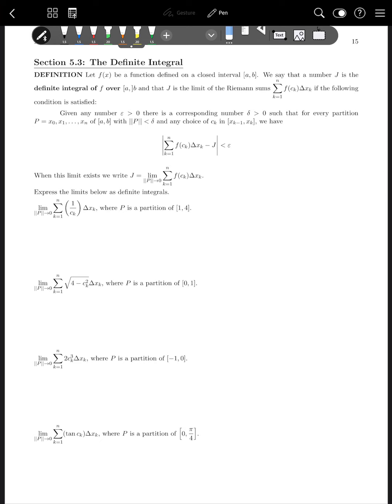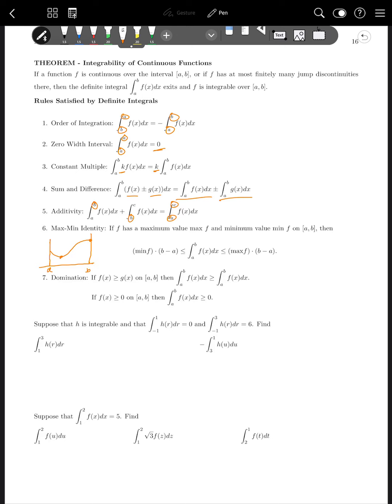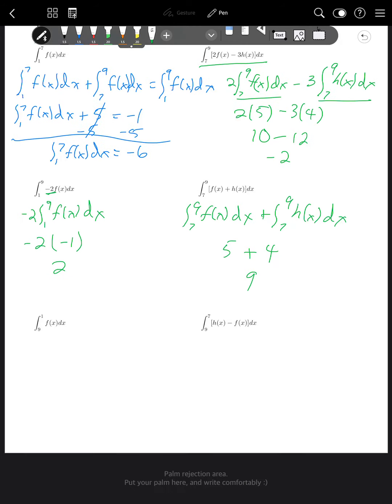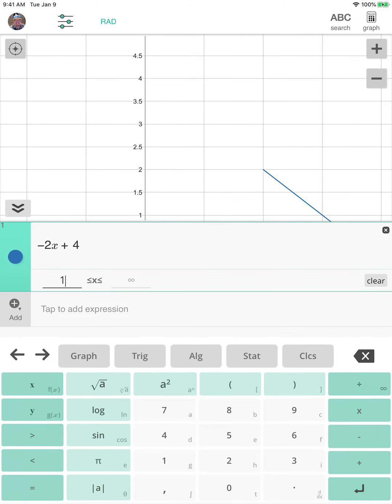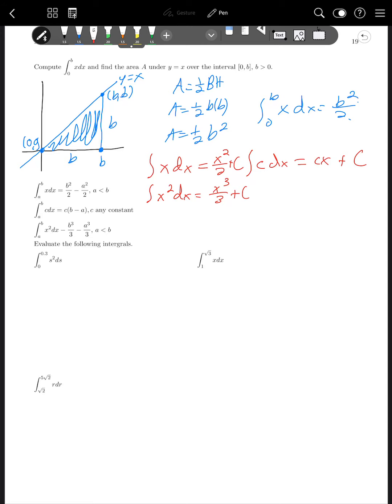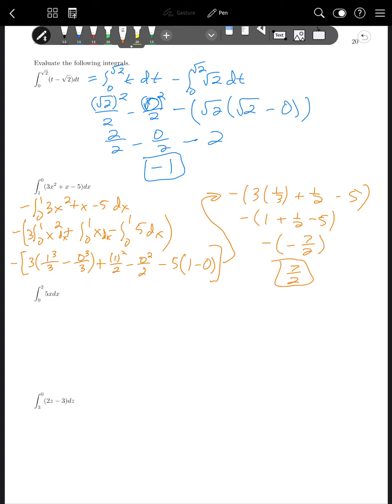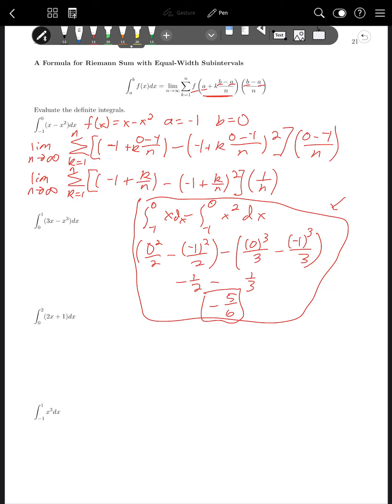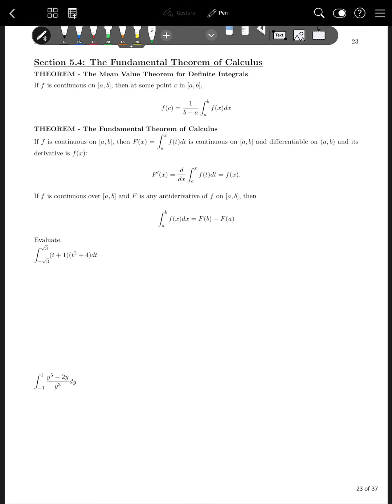MAT 201 Section 5.3 Video Lecture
This video covers Section 5.3 of our Chapter 5 Note Sheets.  Topics covered include the definition of definite integral, rules of definite integrals, finding area under a curve, a formula for Riemann Sums with Equal-Width Subintervals, and average value of a function.